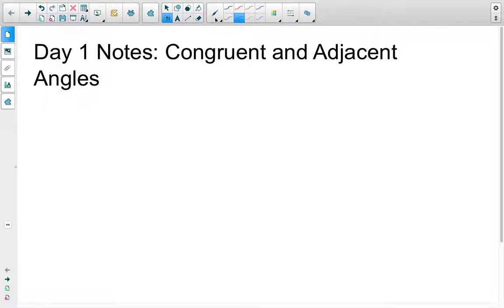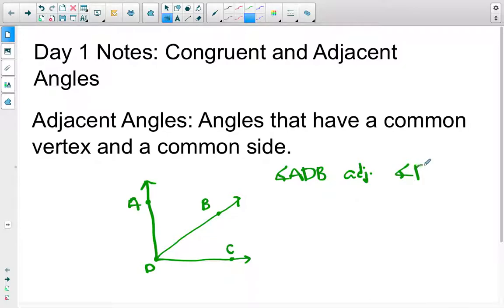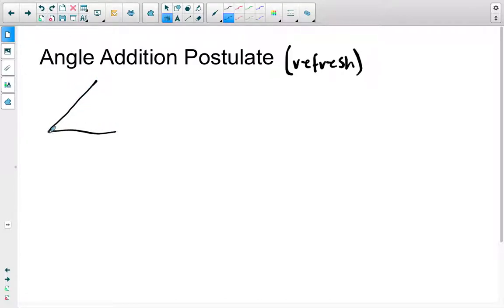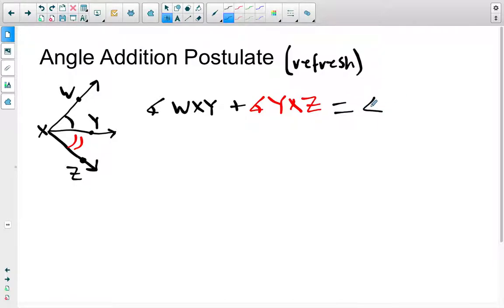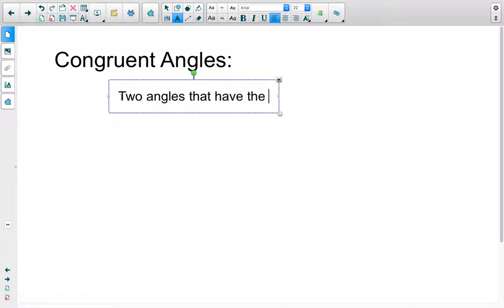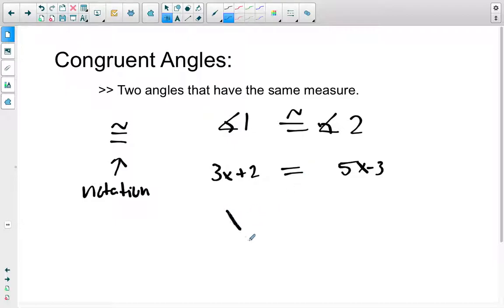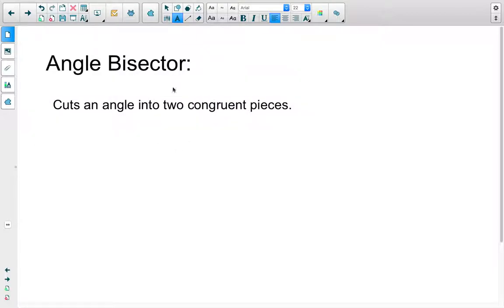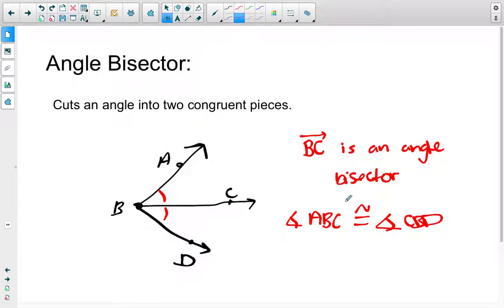Day 1 Notes Adjacent and Congruent Angles